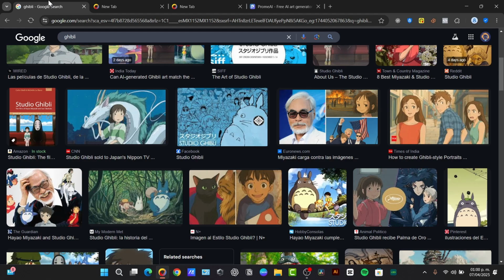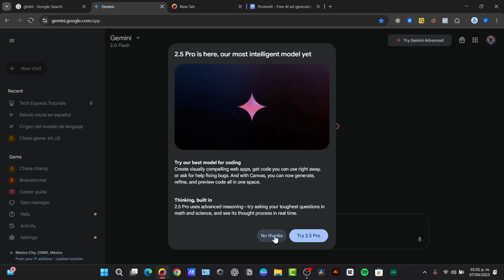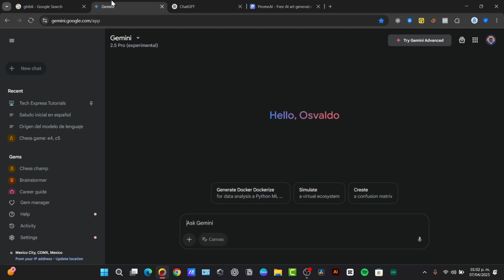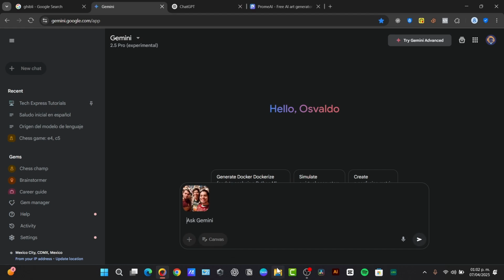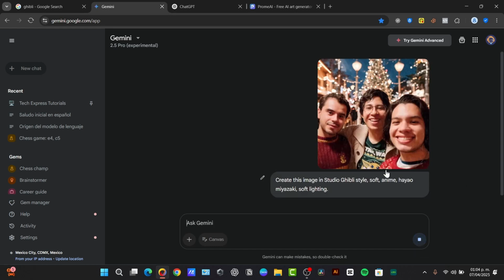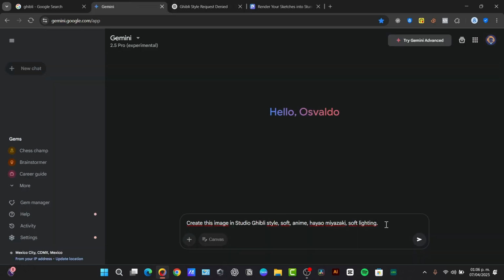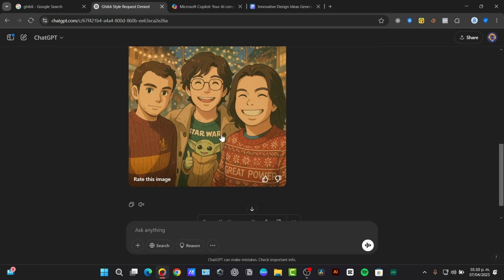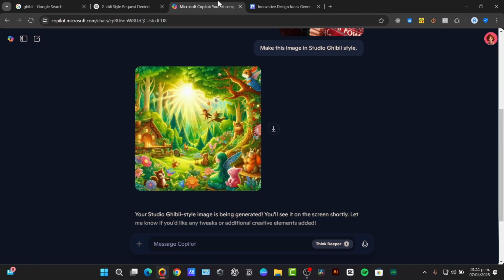How to Make Free Ghibli Images in ChatGPT - Step by Step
Creating Ghibli-inspired art using free AI tools involves several key steps. First, select a user-friendly AI platform such as DeepArt or Artbreeder, which allows users to generate artwork based on specific styles. Begin by gathering reference images from Studio Ghibli films to understand the distinct aesthetic, including color palettes, character designs, and landscapes.

Input descriptive prompts that capture the enchanting essence of Ghibli, focusing on elements like whimsical creatures or serene environments. Refine the generated outputs by adjusting parameters and applying filters to better match your vision. Finally, ensure the artwork adheres to copyright guidelines for personal or commercial use.